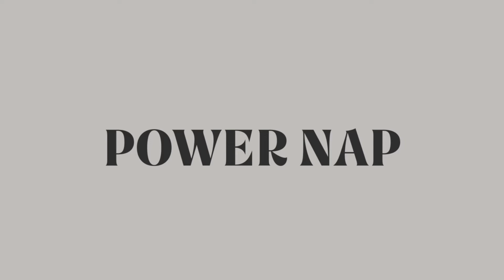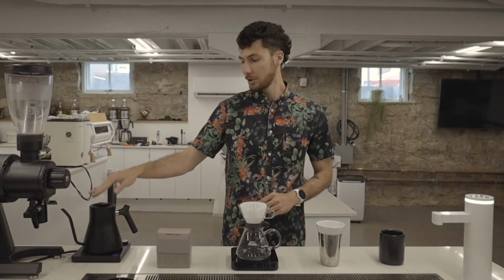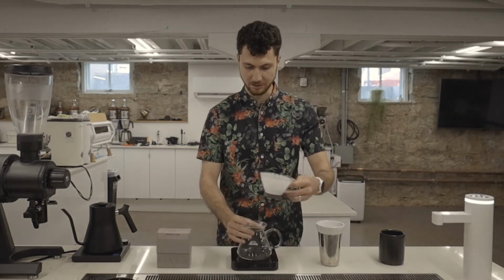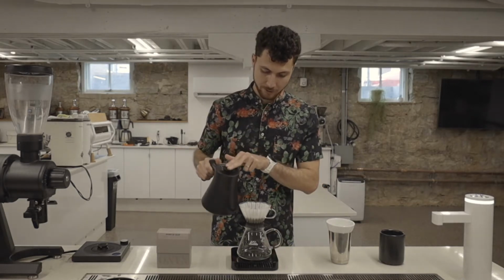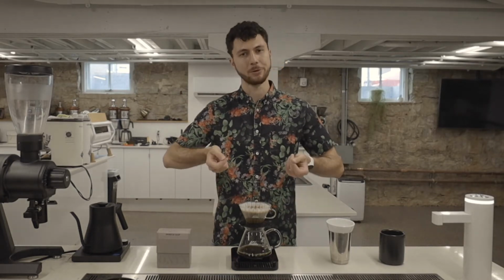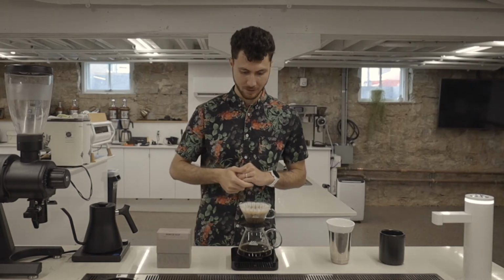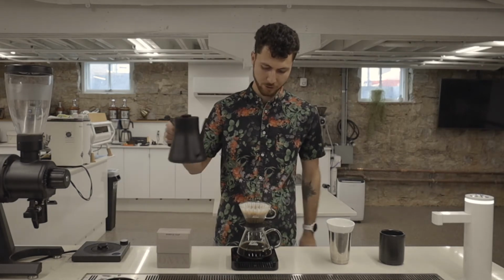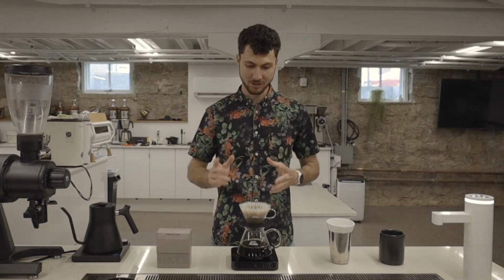Brew Guides Power Nap Filter